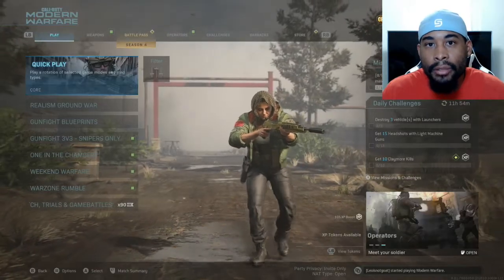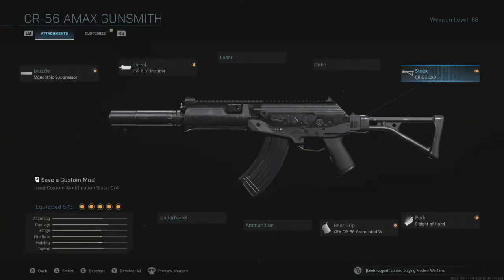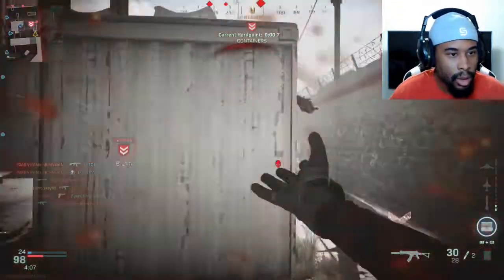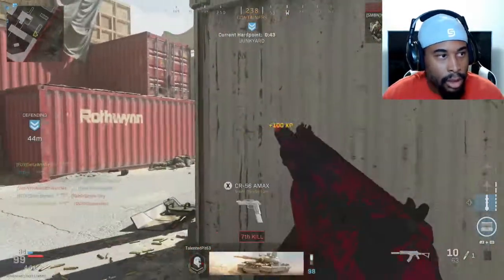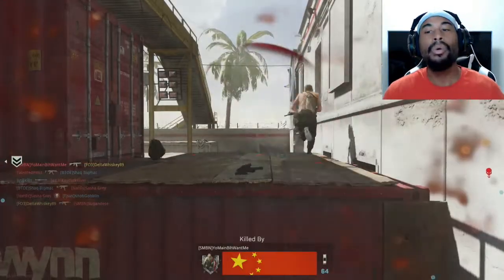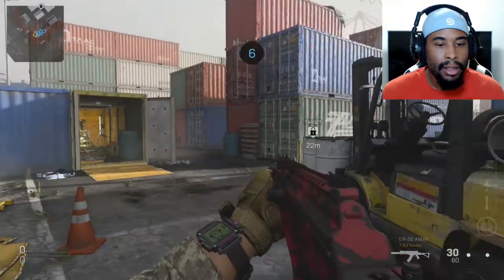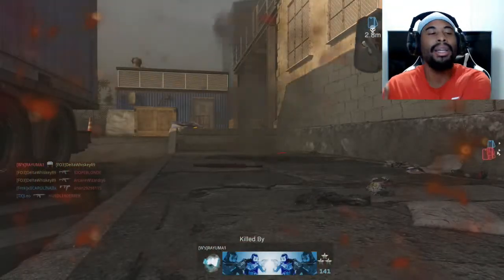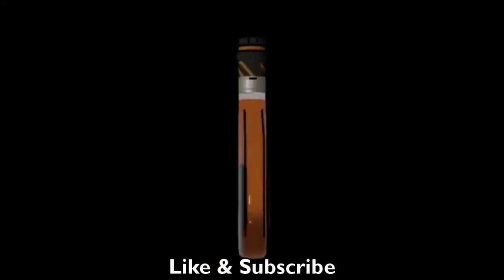The NEW and IMPROVED AK-74u in Modern Warfare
This video shows a new AK-74u build in Modern Warfare.  With the right attachments on the CR-56 Amax, you can actually turn it into the AK-74u.